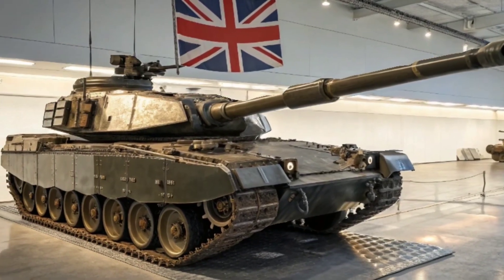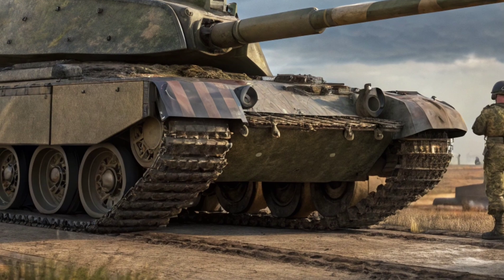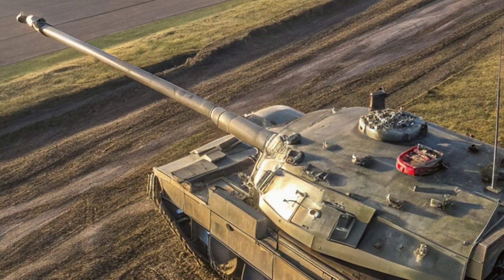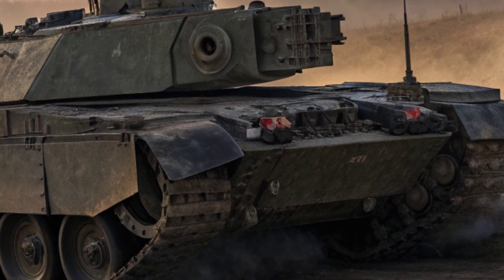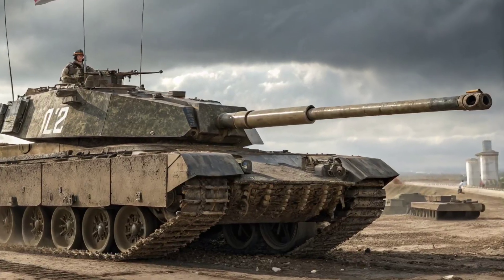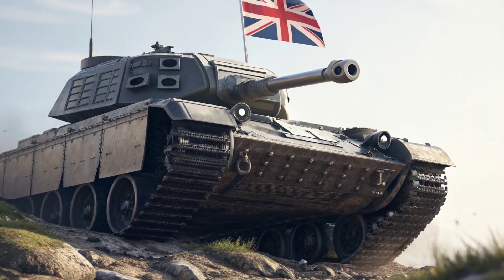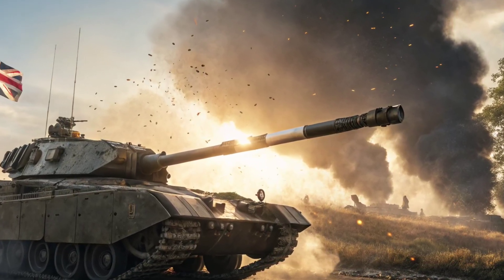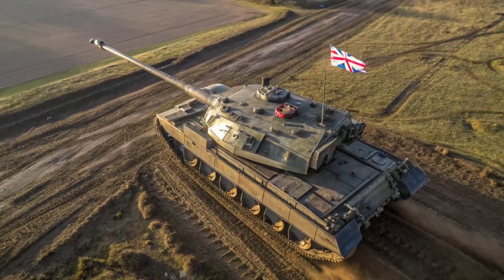Britain’s Challenger 3 – Next-Gen Battle Tank of the Future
Description (in paragraph form with “and” at the end):
The British Army has finally unveiled the Challenger 3, a next-generation main battle tank built to dominate future warfare. With a powerful 120 mm L55A1 smoothbore gun, advanced modular armour, and cutting-edge digital systems, the Challenger 3 represents the rebirth of British armoured power. Designed by Rheinmetall BAE Systems Land, this tank combines precision, protection, and modern connectivity like never before. From upgraded mobility to smart battlefield integration, it’s a true symbol of the UK’s technological might. Watch as NextEra Tech breaks down every innovation, every upgrade, and every secret behind this revolutionary machine, and explore how the Challenger 3 sets a new global standard for modern warfare, strength, and innovation.